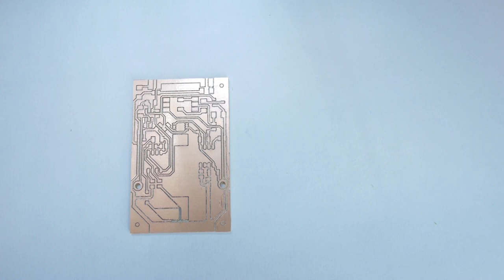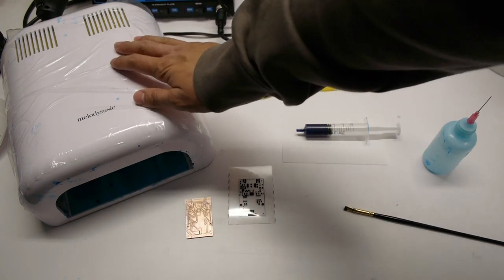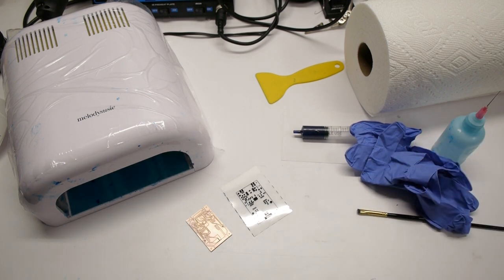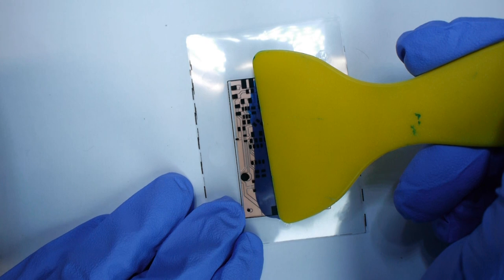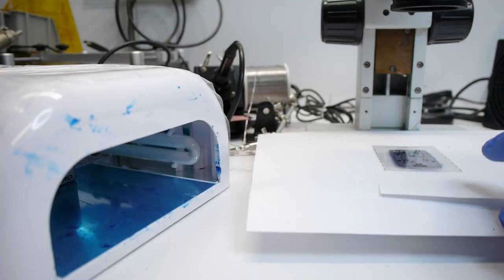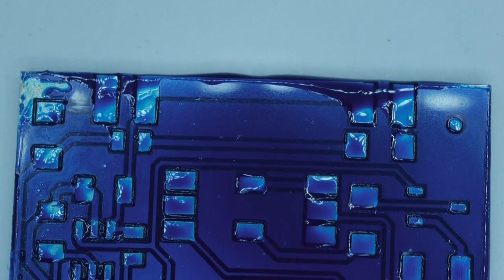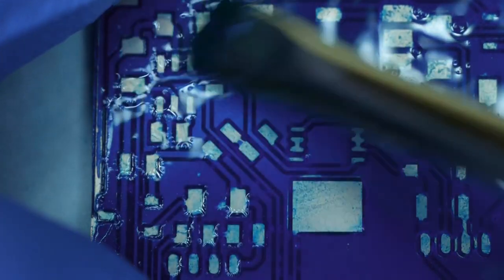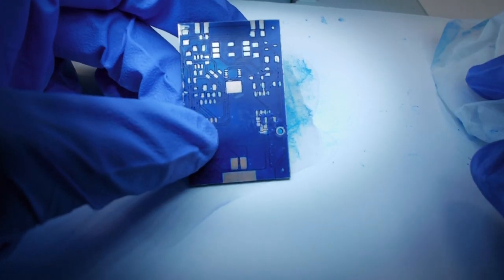SOLDER MASK your Milled PCB Board DIY Walkthrough Tutorial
Take your milled PCB and solder mask it! I will be showing you the process to solder mask your pcb so that the copper on the board will not corrode through oxidation and it will ease the soldering process... also make it look nice too! check out the kickstarter project for this board

The solder mask technique can be tricky at first, but persistence will get your board close to the same results as a professional pcb fab.

Intro: (0:00)
Why do you need Solder mask?: (0:19)
Materials Used: (1:00)
Apply Solder mask on PCB: (1:33)
UV Curing: (2:46)
PCB Cleaning: (3:17)
Outro: (4:56)